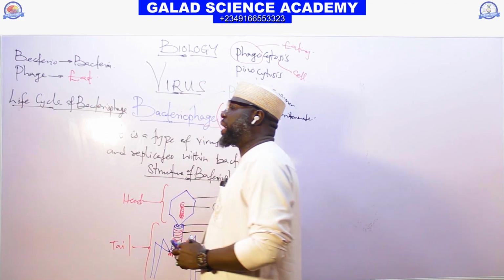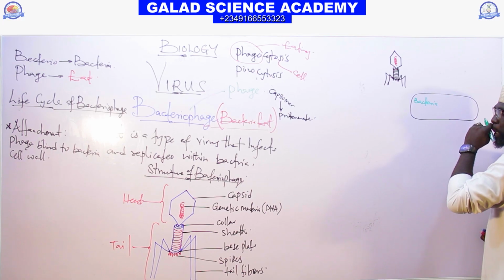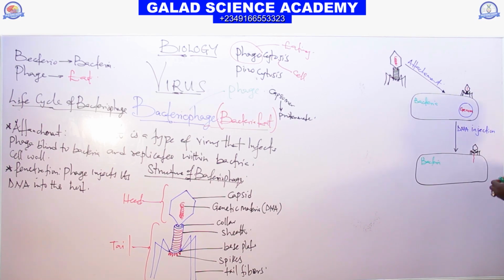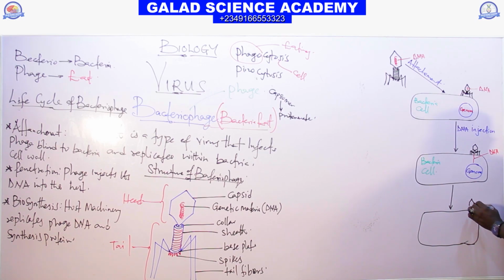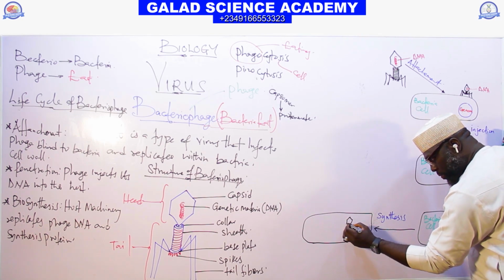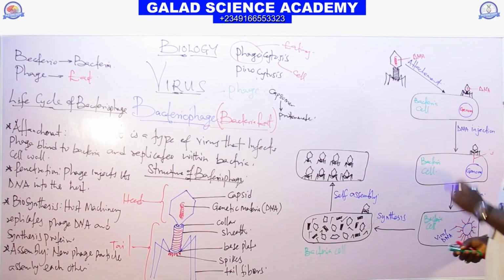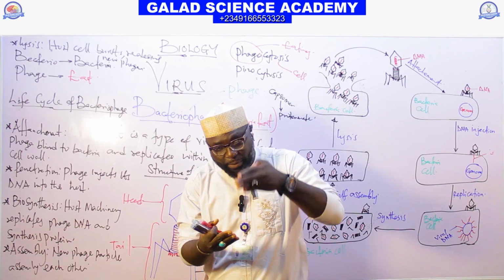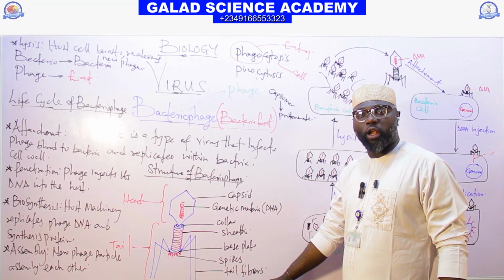VIRUS 4 | LIFE CYCLE OF VIRUS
This video explains the life cycle of virus (bacteriophage).